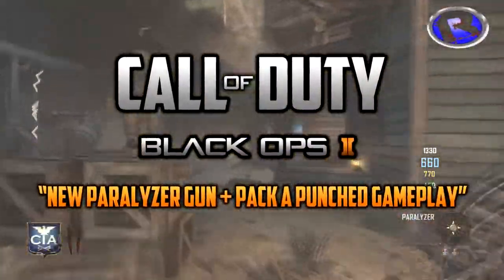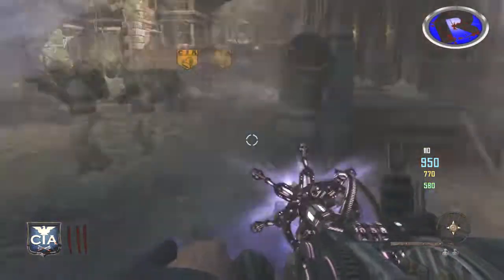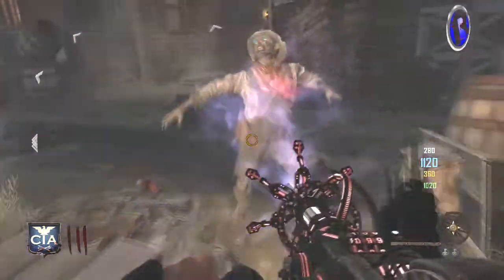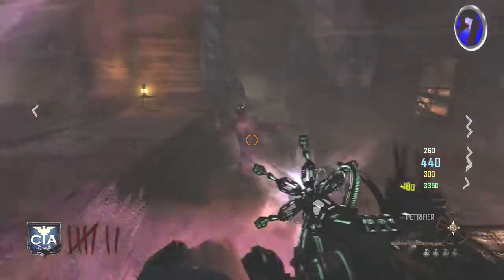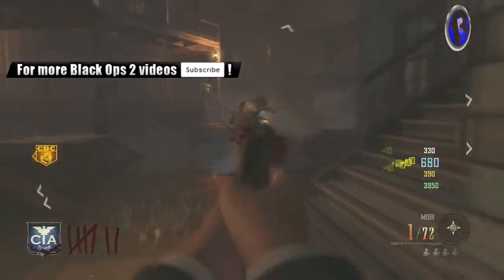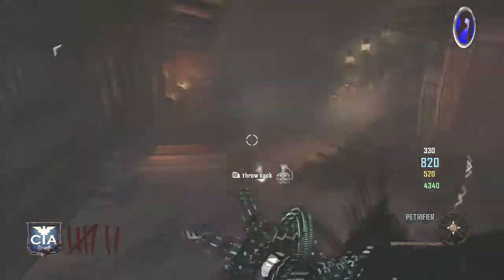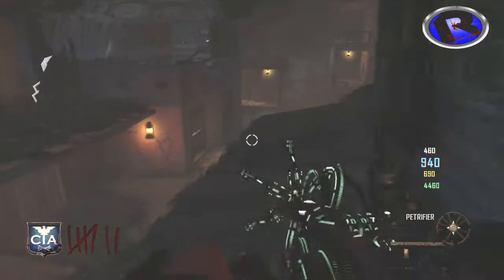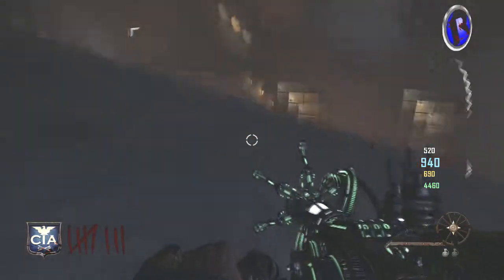*NEW* Wonder Weapon "PARALYZER"! Pack A Punched "PETRIFIER"! (Buried Zombies Black Ops 2)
I hope you enjoyed the video, if you did please Like the video and if you really enjoyed it Favorite it, and if you aren't Subscribed please subscribe so you don't miss any great content on the way!